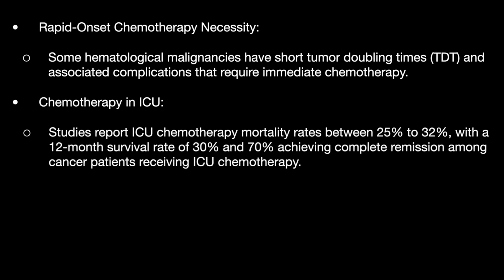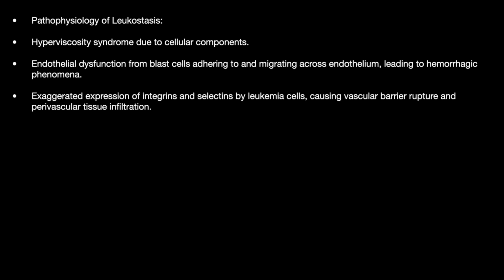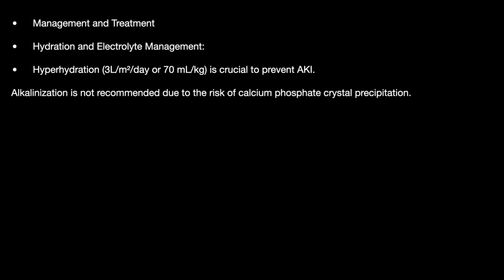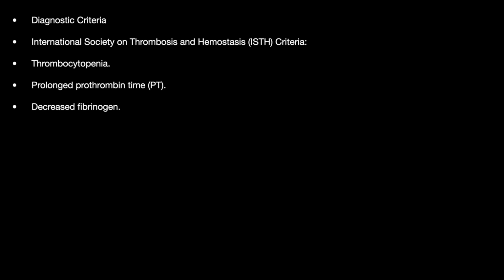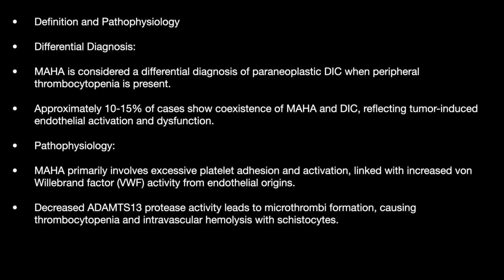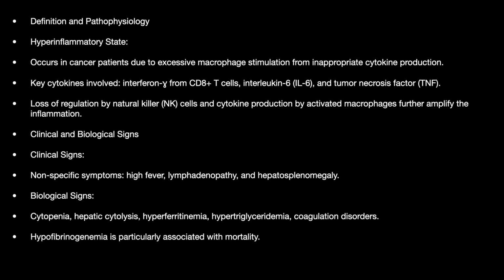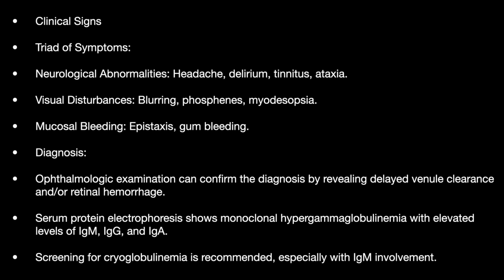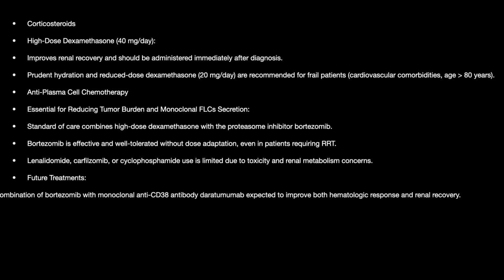Management of haematological patients requiring emergency chemotherapy in the intensive care unit.